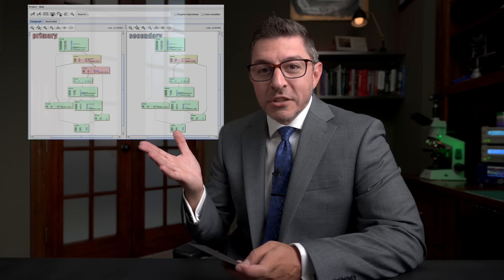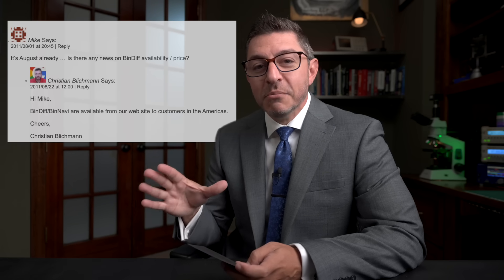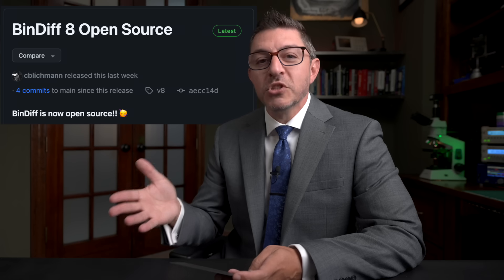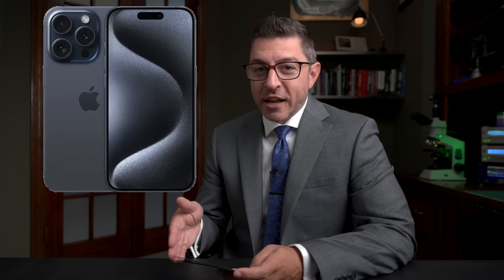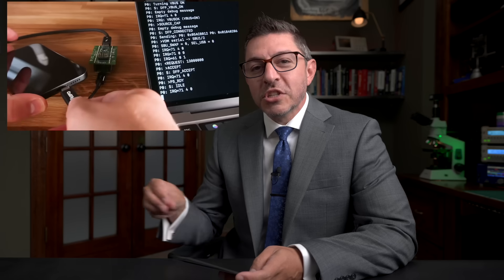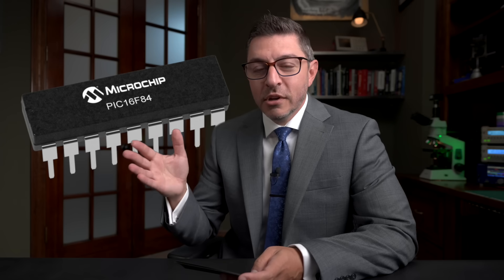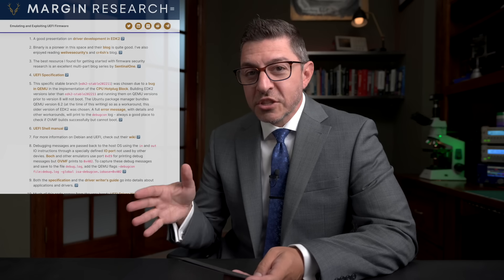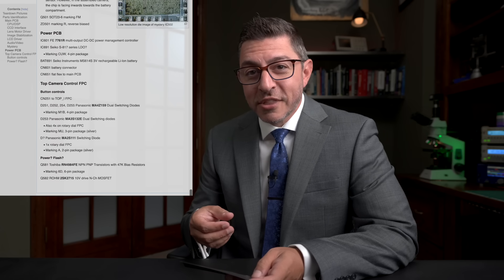What the HELL is Google doing?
*Story 1 - BinDiff Open Source*

RECESSIM
7201 Virginia Pkwy
Unit 6131

0:00 Intro
0:22 BinDiff Open Source
4:52 iPhone JTAG
7:10 Exploiting UEFI
9:27 Outro